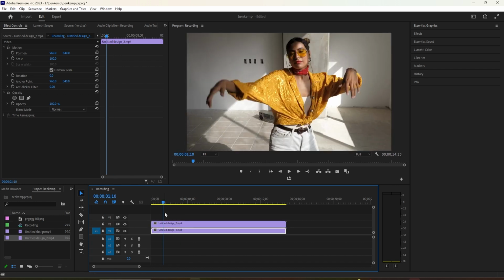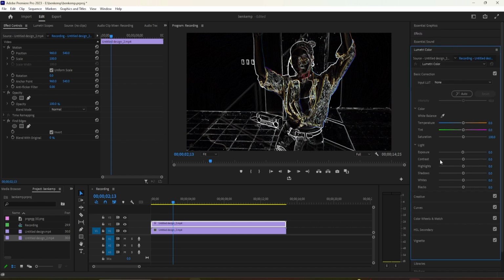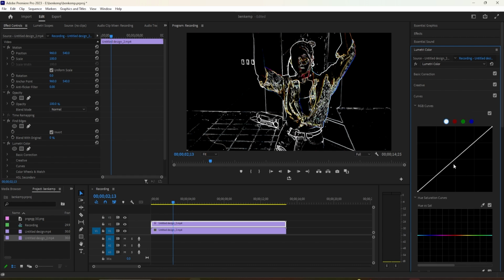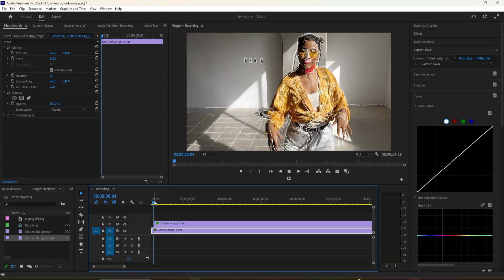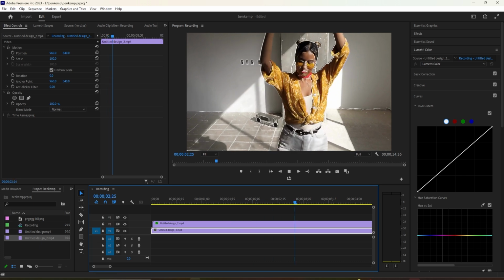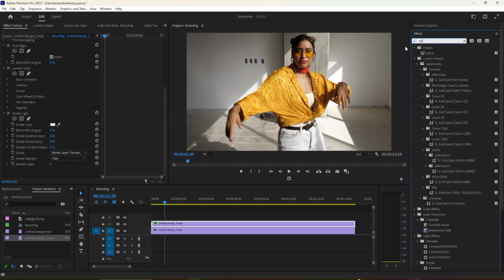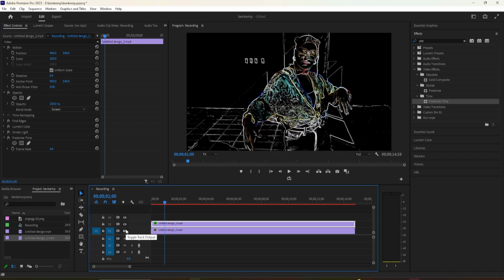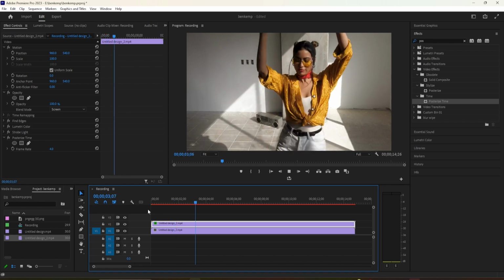Advanced Video Effect Ideas in Adobe Premiere Pro 2024 | Premiere Pro Tutorials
Unlock your creativity with the latest and most advanced video effect ideas in Adobe Premiere Pro 2024! In this tutorial, we'll explore cutting-edge techniques and features to elevate your video editing skills. From stunning visual effects to dynamic transitions, this guide will walk you through step-by-step instructions for achieving professional-looking results. Whether you're a seasoned editor or just starting, these advanced techniques will take your Premiere Pro game to the next level. Dive into the world of video effects and make your content stand out in 2024!